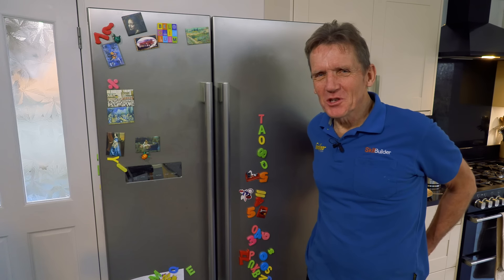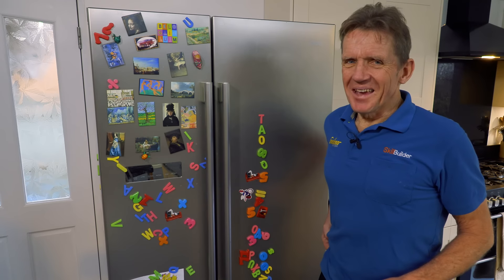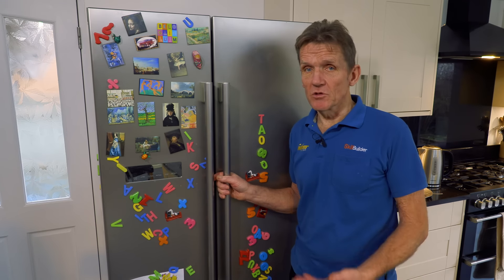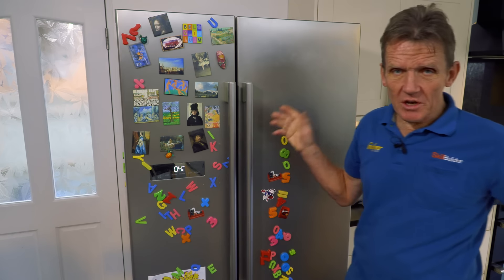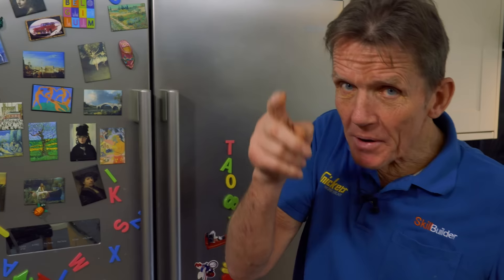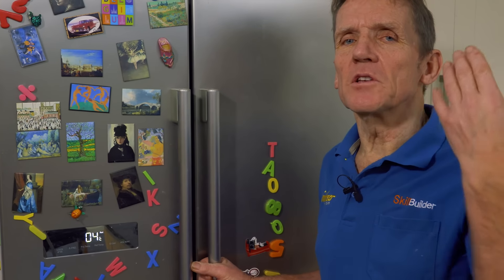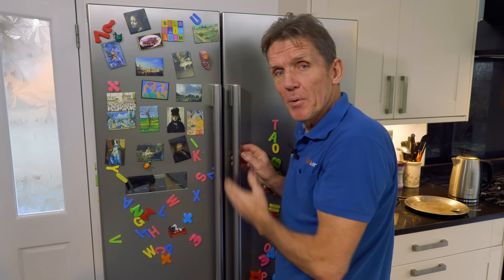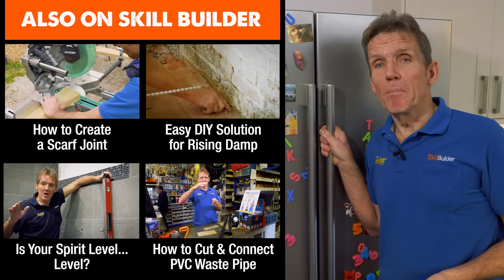Why is Your Freezer Frosting & Fridge Freezing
Roger has some problems with his Haier fridge. The freezer is frosting up and the fridge is freezing over. He has a solution and it's not cheap sadly.

Refrigerator repair is very hit and miss and the engineers are far too quick to replace random parts, so Roger has some very good fridge troubleshooting advice, which is to buy a decent twin cooling fridge in the first place!